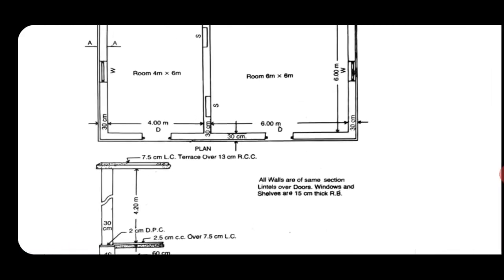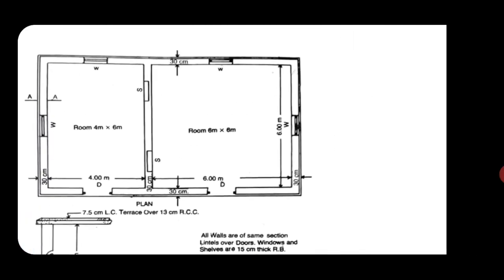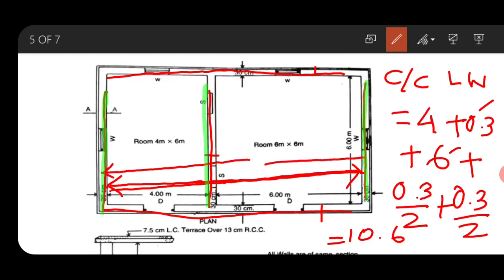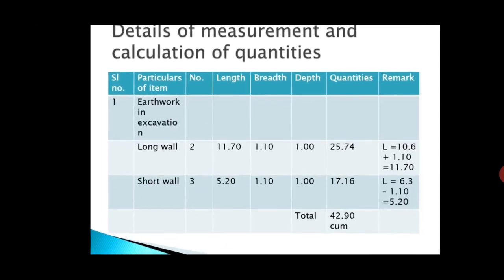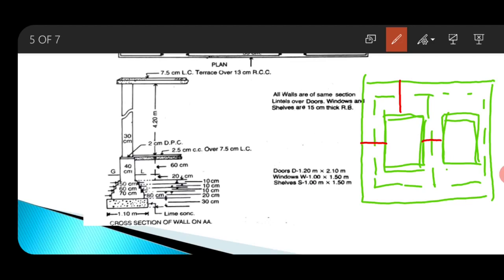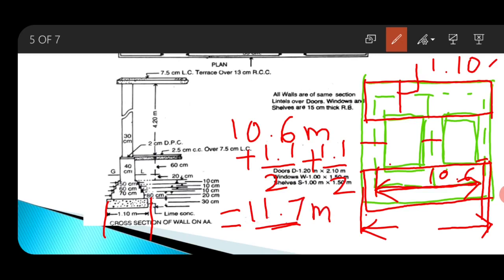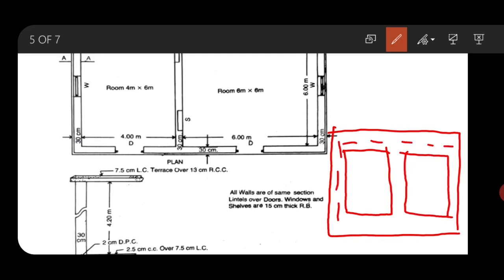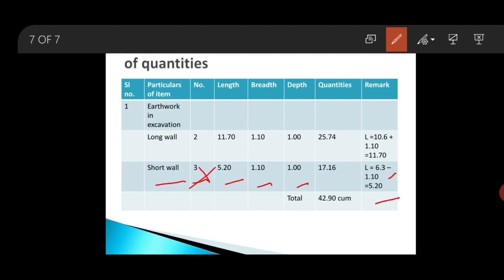Estimation and Cost Evaluation I (Lecture 9)